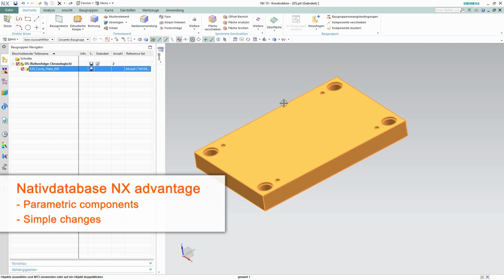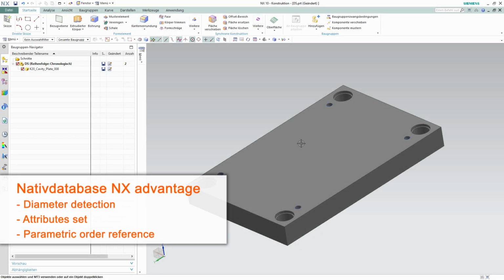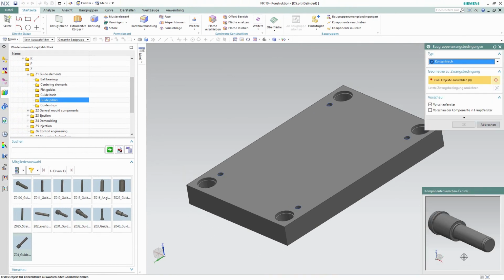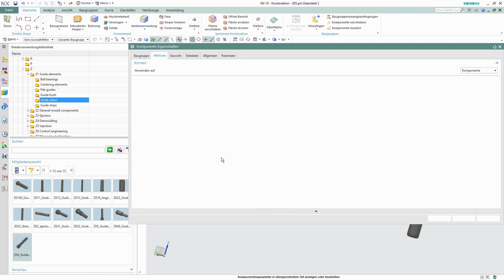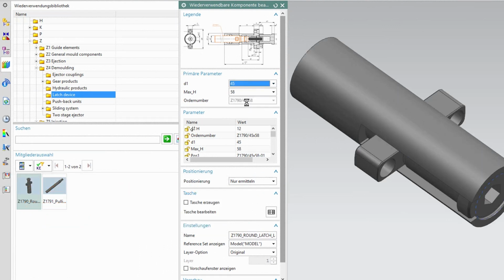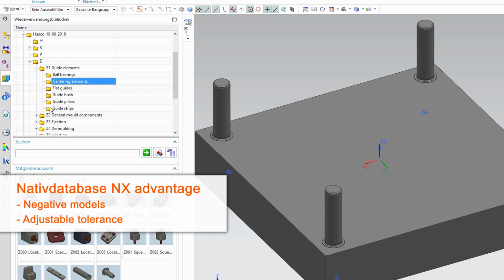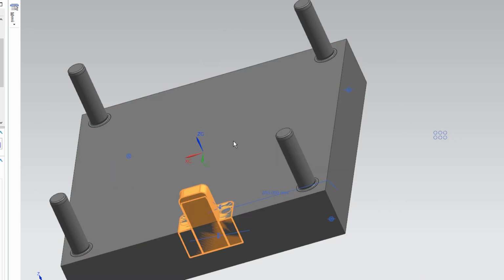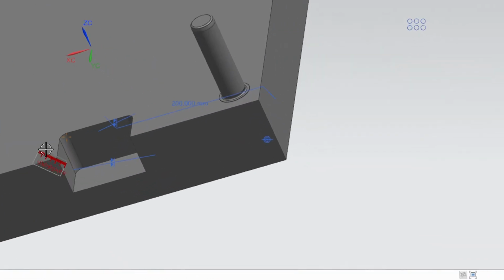HASCO Native Database Siemens NX - English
The HASCO NX library, an innovative tool for mould designers, has been developed in close cooperation with long-standing cooperation partners. The library, which is designed as an NX native database, is geared precisely to the requirements of the Siemens CAD system NX. Mould-building customers and designers can simply download the database and use it directly in combination with the NX system.